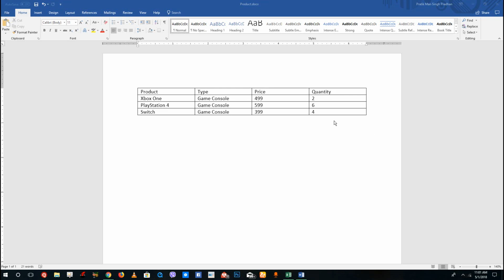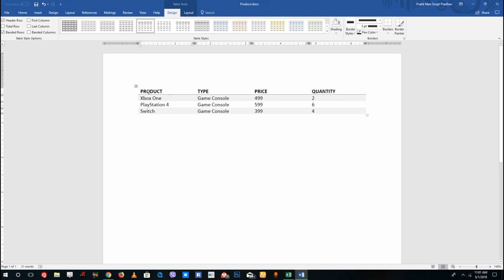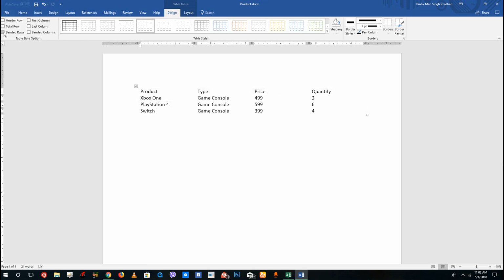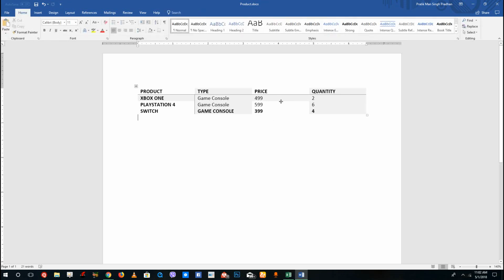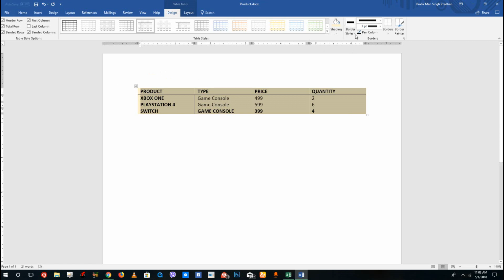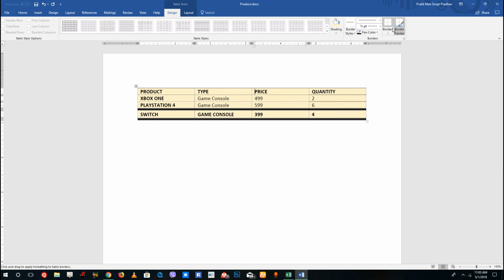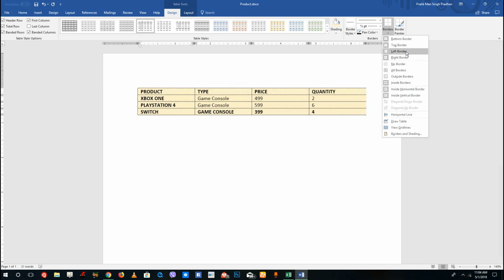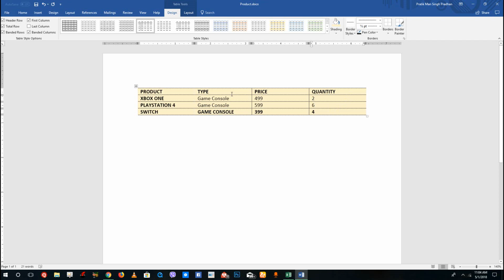MS Word Tutorial - Lesson 36 - Table Appearance Adjustment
In this tutorial we will be discussing on Table Appearance Adjustment inside of MS Word.